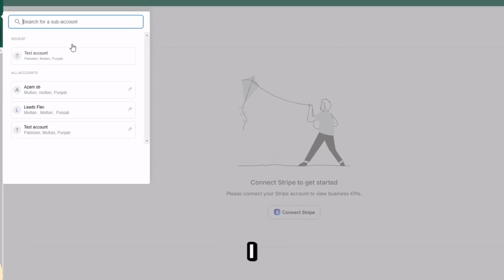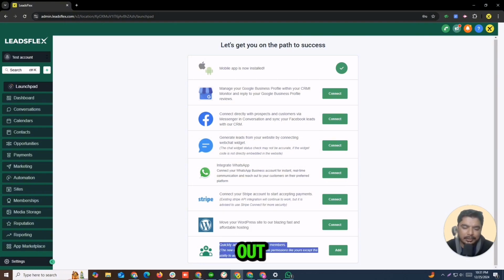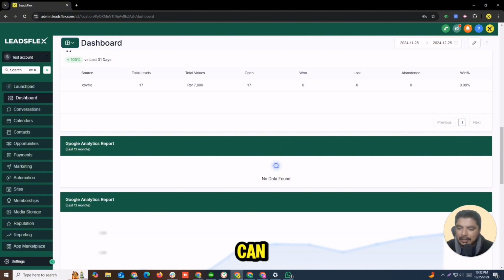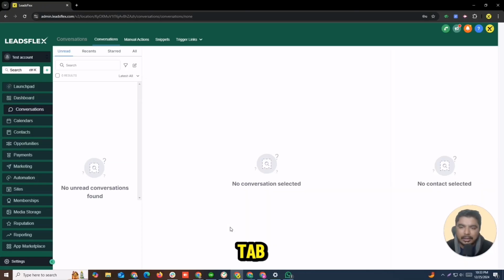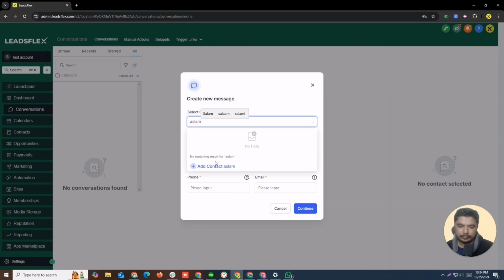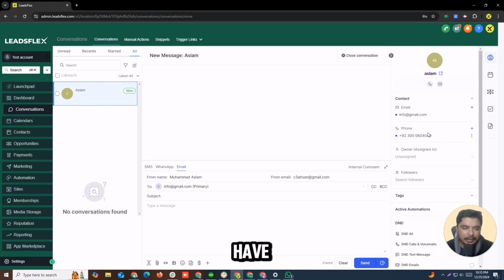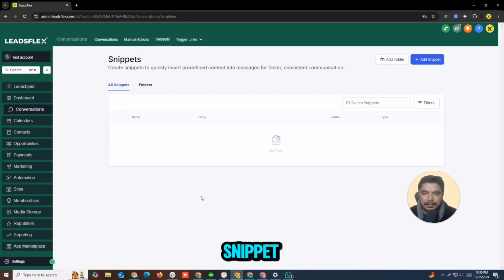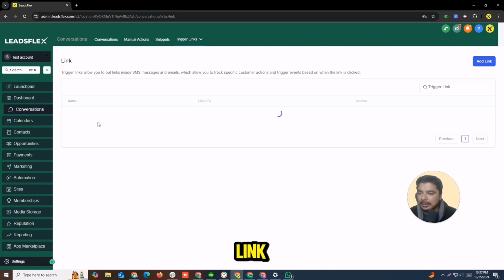Advanced GoHighLevel Training 2025 | Launchpad Dashboard & Conversations Simplified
Welcome to Lecture 6 of the Advanced GoHighLevel Course 2025
In this video, we dive deep into the Launchpad, Dashboard, and Conversations Tab, breaking down how these powerful features simplify business automation and CRM management. Whether you're new or experienced with GoHighLevel, this guide is packed with actionable tips to streamline your workflow and maximize efficiency

1️⃣ Overview of the GoHighLevel Launchpad: Your all-in-one business hub.
2️⃣ Dashboard insights: How to monitor performance and track KPIs effectively.
3️⃣ Conversations Tab: Simplifying communication with clients in one place.